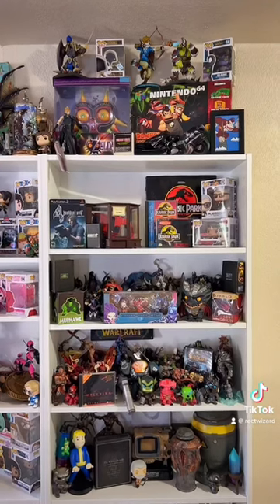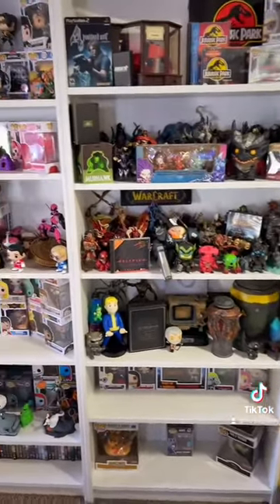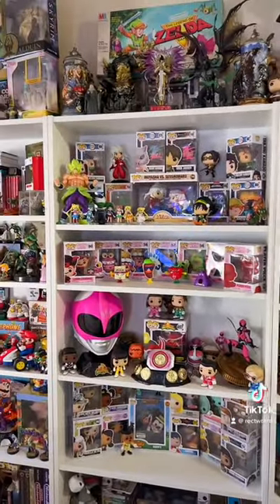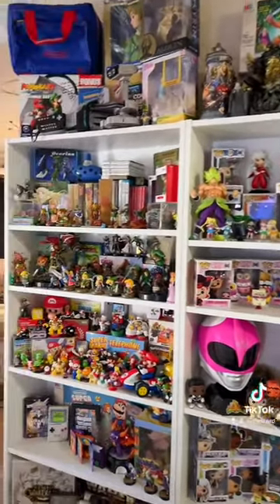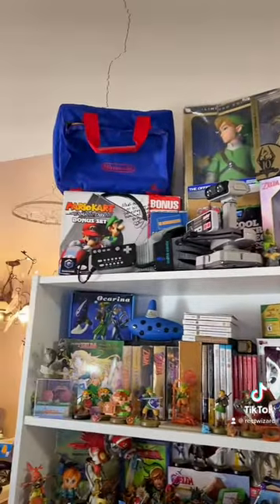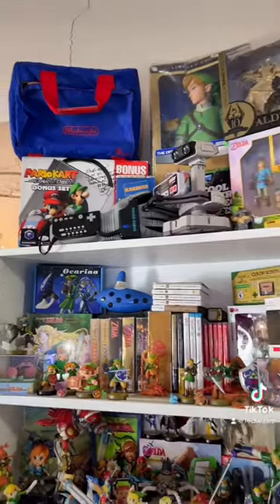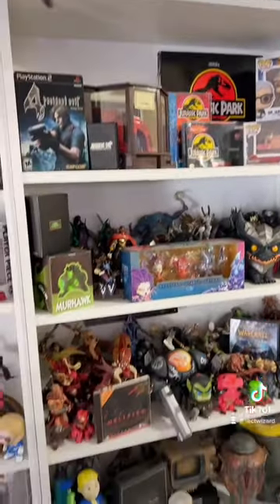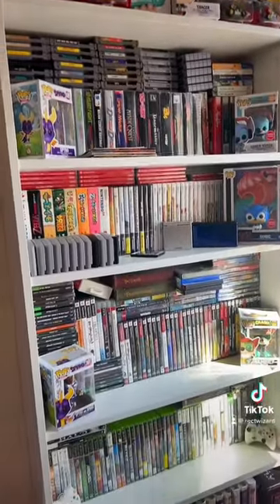The New Game Room So Far…